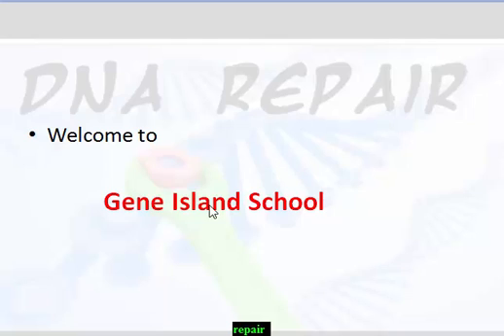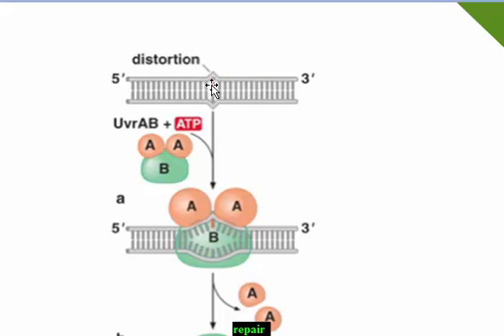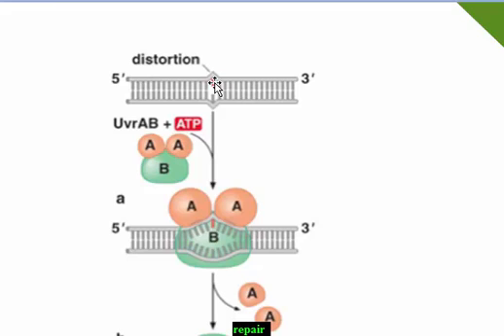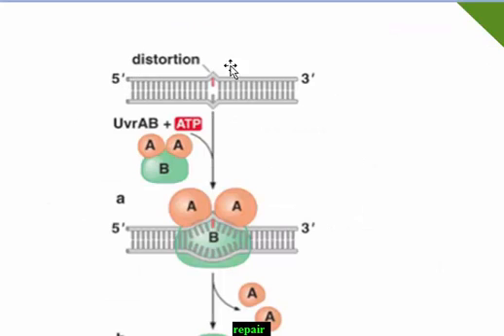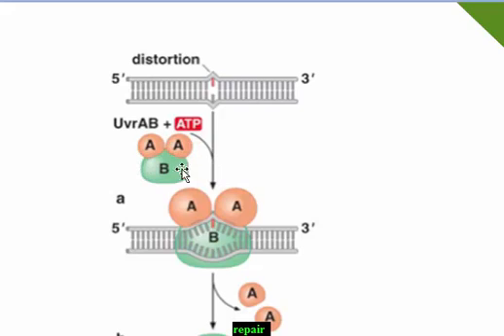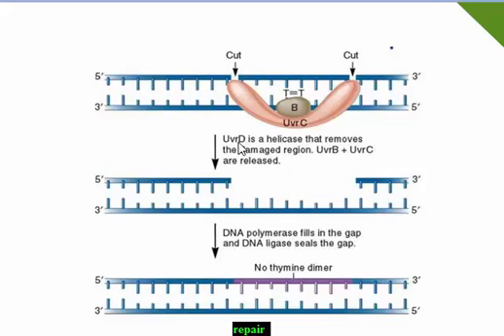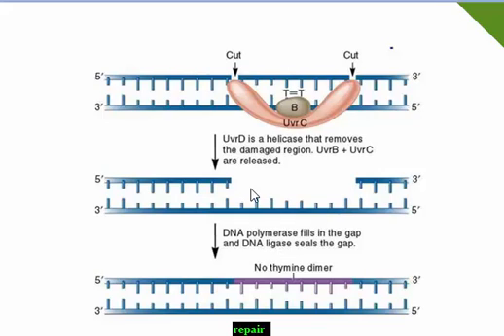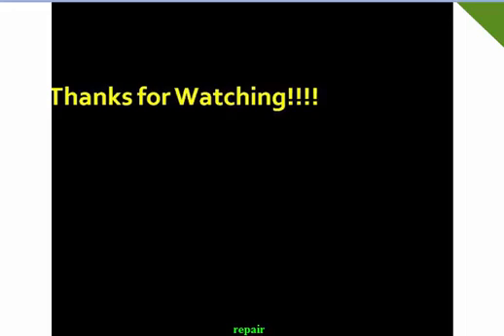DNA Repair: Nucleotide Excision Repair !!!!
Nucleotide excision repair is a DNA repair mechanism.[2] DNA damage occurs constantly because of chemicals (e.g. intercalating agents), radiation and other mutagens.

Three excision repair pathways exist to repair single stranded DNA damage: Nucleotide excision repair (NER), base excision repair (BER), and DNA mismatch repair (MMR). While the BER pathway can recognize specific non-bulky lesions in DNA, it can correct only damaged bases that are removed by specific glycosylases. Similarly, the MMR pathway only targets mismatched Watson-Crick base pairs.

Nucleotide excision repair (NER) is a particularly important excision mechanism that removes DNA damage induced by ultraviolet light (UV). UV DNA damage results in bulky DNA adducts - these adducts are mostly thymine dimers and 6,4-photoproducts.

Recognition of the damage leads to removal of a short single-stranded DNA segment that contains the lesion. The undamaged single-stranded DNA remains and DNA polymerase uses it as a template to synthesize a short complementary sequence.

Final ligation to complete NER and form a double stranded DNA is carried out by DNA ligase. NER can be divided into two subpathways: global genomic NER (GG-NER or GGR) and transcription coupled NER (TC-NER or TCR).

The two subpathways differ in how they recognize DNA damage but they share the same process for lesion incision, repair, and ligation.

The process of nucleotide excision repair is controlled in Escherichia coli by the UvrABC endonuclease enzyme complex, which consists of four Uvr proteins: UvrA, UvrB, UvrC, and DNA helicase II (sometimes also known as UvrD in this complex). First, a UvrA-UvrB complex scans the DNA, with the UvrA subunit recognizing distortions in the helix, caused for example by pyrimidine dimers. When the complex recognizes such a distortion, the UvrA subunit leaves and an UvrC protein comes in and binds to the UvrB monomer and, hence, forms a new UvrBC dimer. UvrB cleaves a phosphodiester bond 4 nucleotides downstream of the DNA damage, and the UvrC cleaves a phosphodiester bond 8 nucleotides upstream of the DNA damage and created 12 nucleotide excised segment. DNA helicase II (sometimes called UvrD) then comes in and removes the excised segment by actively breaking the hydrogen bonds between the complementary bases. The resultant gap is then filled in using DNA polymerase I and DNA ligase. The basic excision process is very similar in higher cells, but these cells usually involve many more proteins – E.coli is a simple example